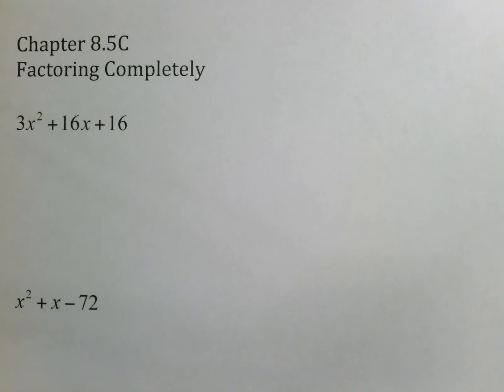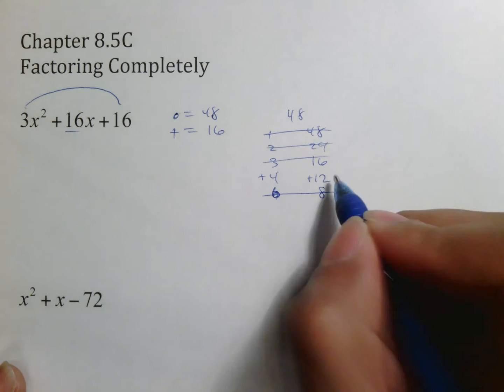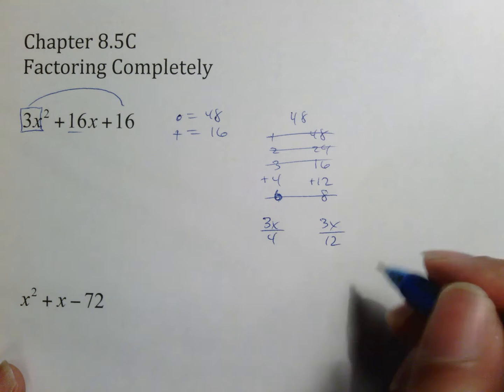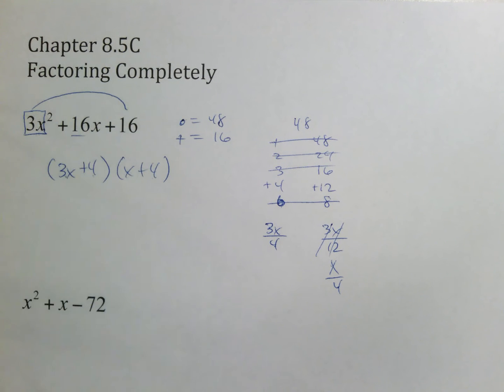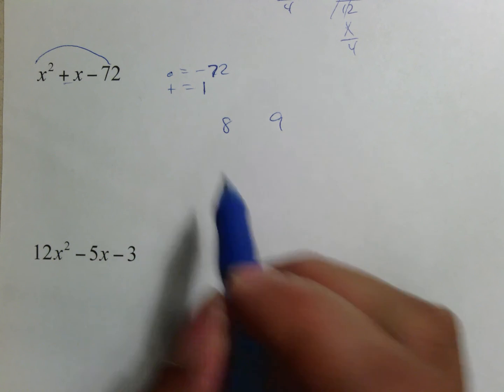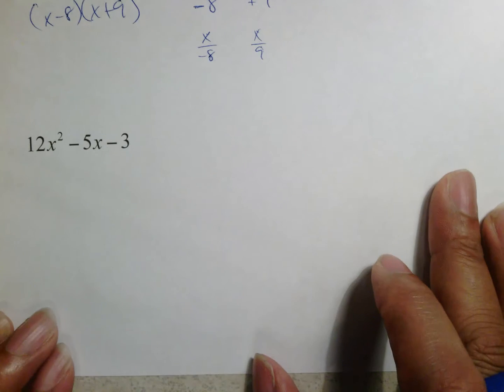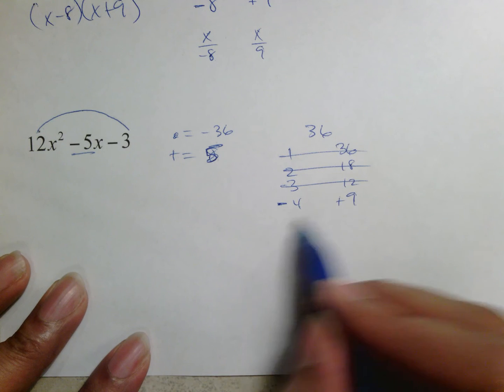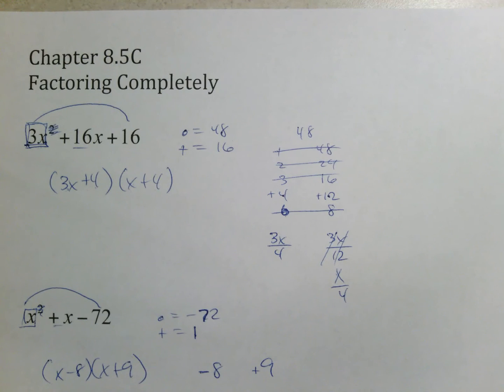SSHSMATH - Ch 8.5 C (Factoring Completely)